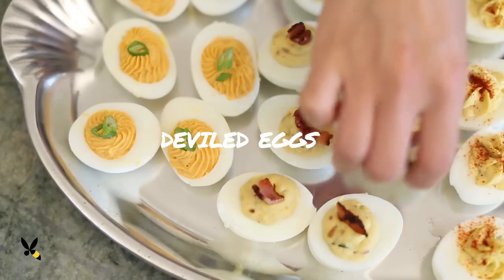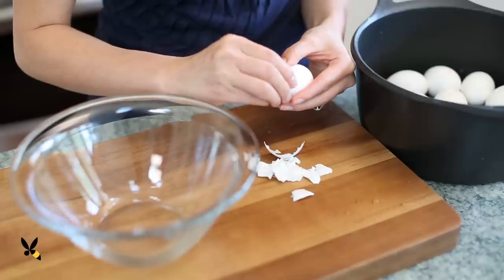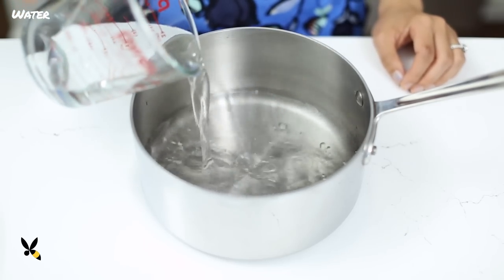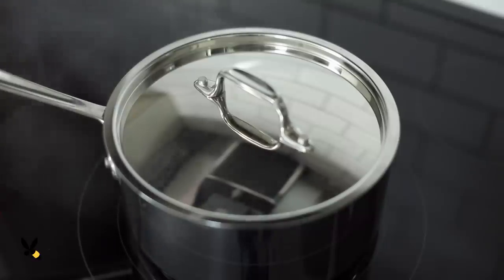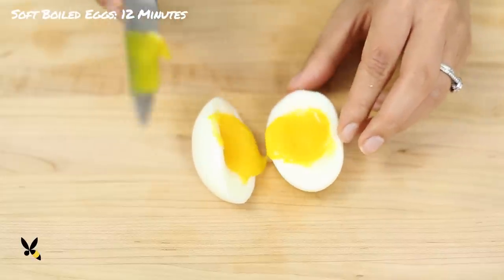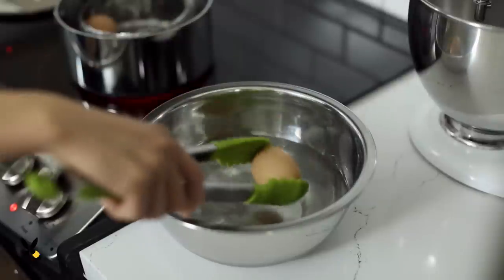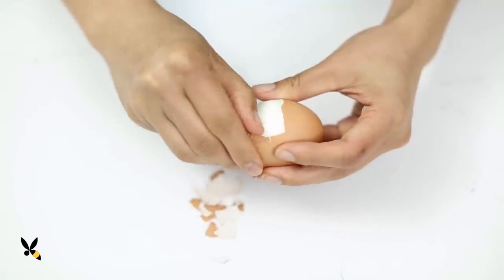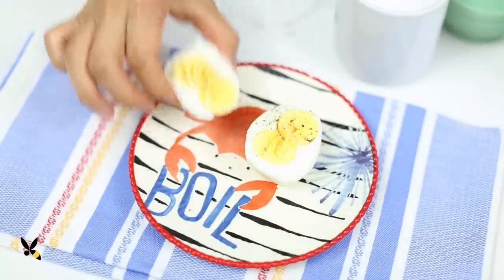3 Ways to Peel Boiled Eggs - Honeysuckle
Bakery vs Homemade MATCHA MOCHI CAKE How to Peel a Hard Boiled Egg the easy way!

At work we had a private dinner party for 20 people and I helped make 3 dozen Deviled Eggs! Remember in my Deviled Eggs video where I showed you how to boil them but I had some eggs that kind of stuck to the shell and they were messy and hard to peel? Has that ever happened to you? Where the shells kinda stick to the egg whites and end up looking like craters. Well since then I've found a MUCH easier way to peel an egg, so I wanted to share my technique with you!

Peeling Eggs / Boiled Eggs (3 ways) Recipe:

First, I'll take a large pot and fill it with water about an inch high. Now with a steam basket, I'll just place the eggs inside, cover the pot and let it come to a low boil for 20 minutes on medium heat. If you don't have a steam basket you can use a metal strainer that fits inside the pot.

I'll be careful, making sure the heat isn't too high cause I don't want all the water to evaporate and burn the bottom of my pot.
Here's a tip on how to cook your eggs based on how soft you like it.

For slightly runny and soft-boiled eggs, cook it for 12 minutes.

For creamy and firmer eggs cook it for 15 minutes.

And for hard boiled eggs cook it for 20 minutes.

Once they're done, I like to take them out and plunge them immediately into an ice bath - a bowl with cold water and ice cubes. I'll leave them in there for a few minutes until they're ready to peel.
The shells come off so easily! It's almost like the steam created this pocket of air between the egg whites and the shell.
It's the incredible, edible egg. These boiled eggs are great to have in the morning for some extra protein. I love sprinkling a little bit of salt and pepper on mine, so simple yet delicious! It really brings out the flavor!

I hope you found this egg peeling technique useful and let me know how it worked out for you. Byeeee!